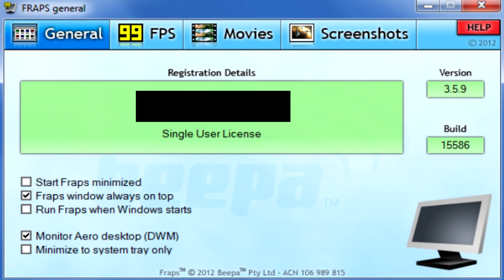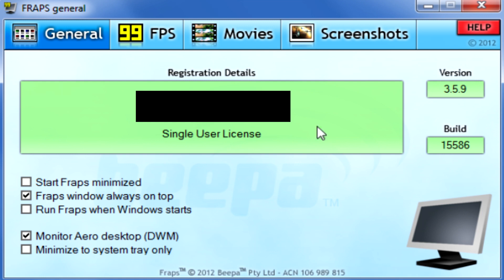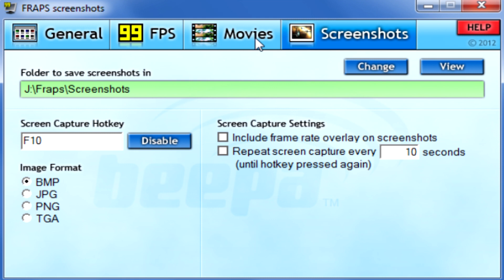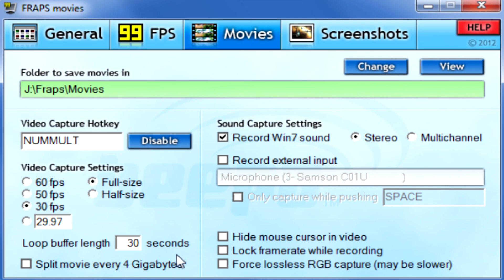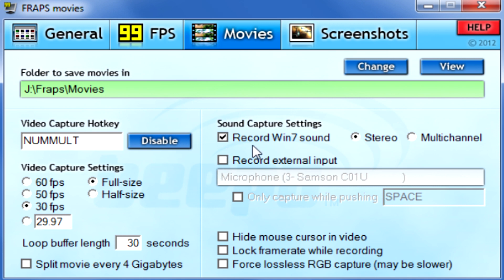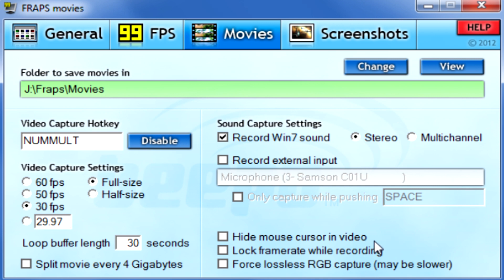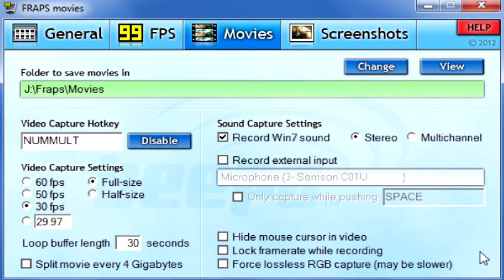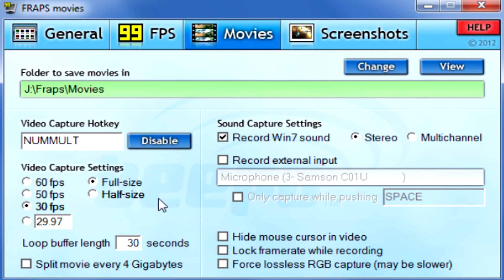Updated Fraps tutorial - Windows7/Vista - Lag tips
An updated video, walking you through the popular video game recording software, Fraps! This is for Windows7/Vista ONLY.

I also give tips on how to hopefully reduce lag. Got any problems? Post them! I'll see if I can help.